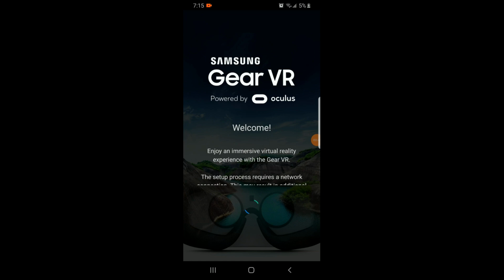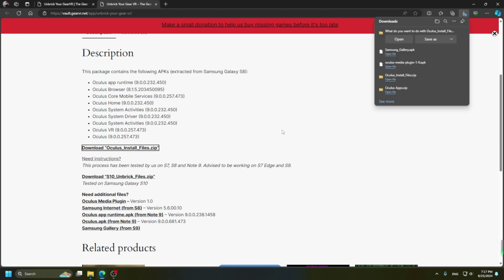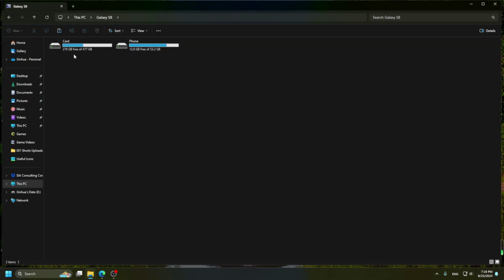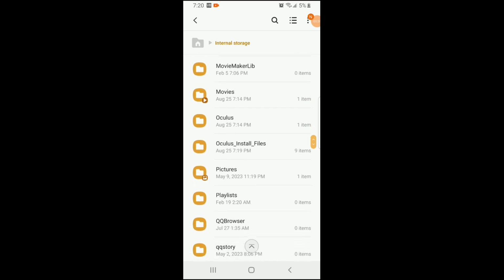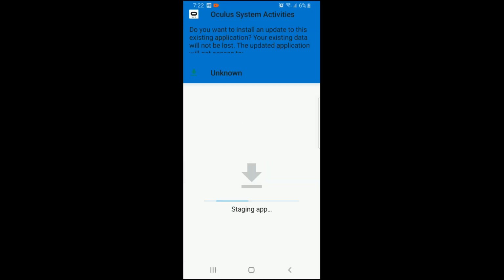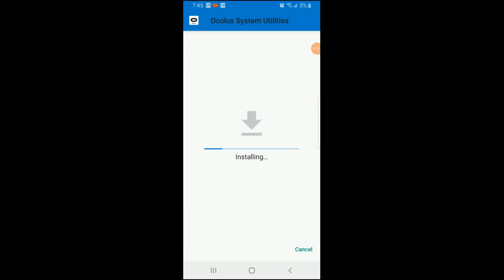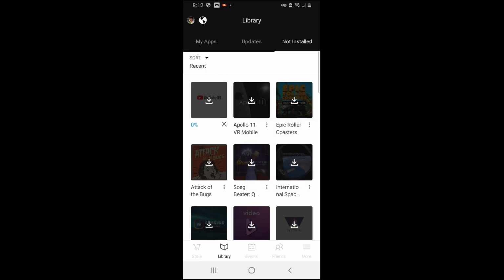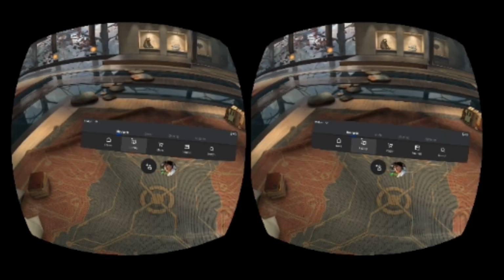Samsung Gear VR can't install issue Fixed (2025 New Method)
This method works for Samsung S7, S8 & S9
All required download apps see link below from Gear VR.net:
Follow the instruction from this video and it should work.